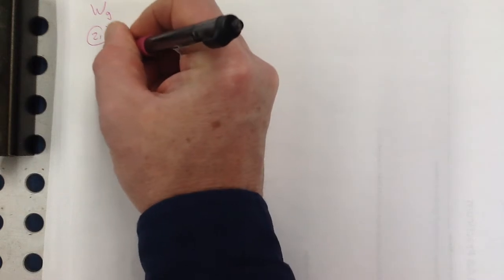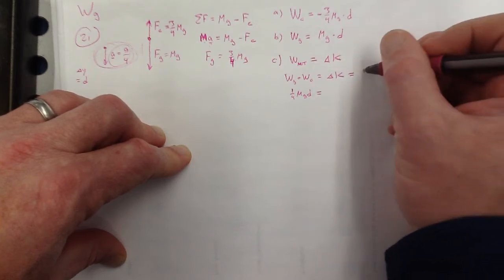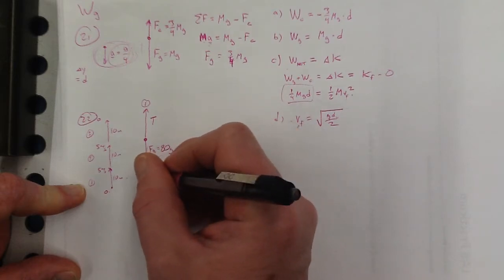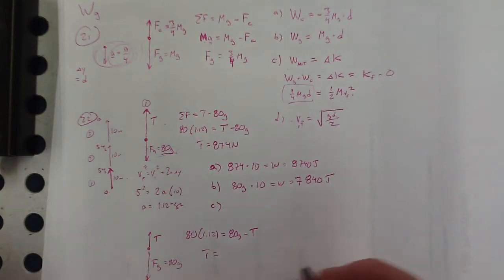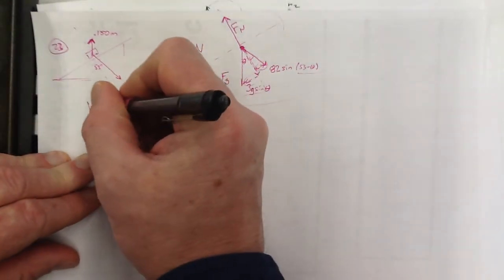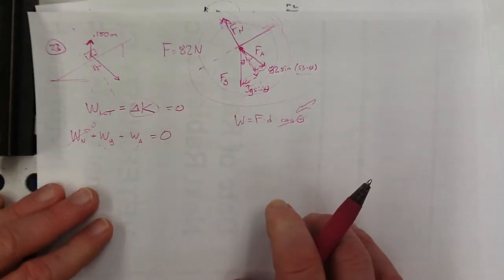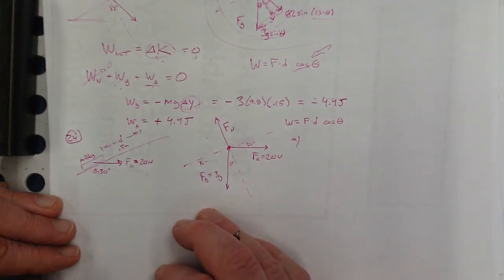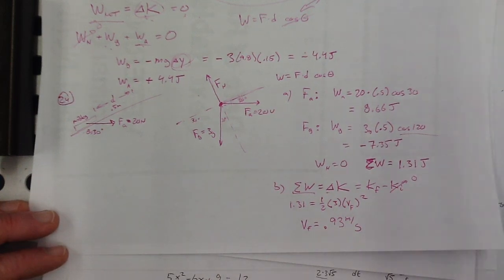Chapter 7 21-24